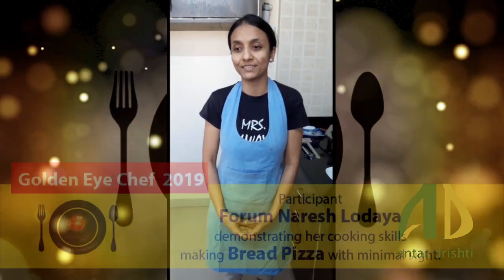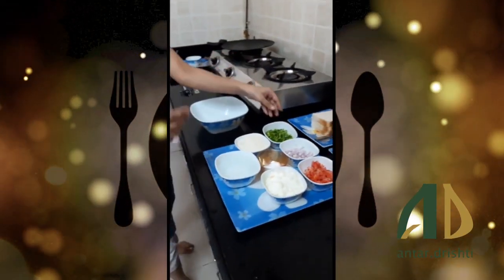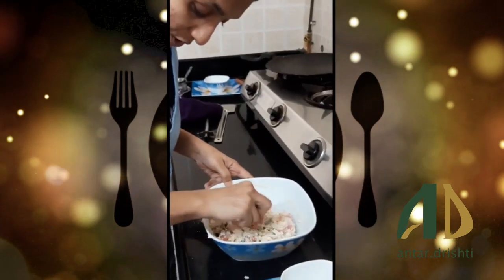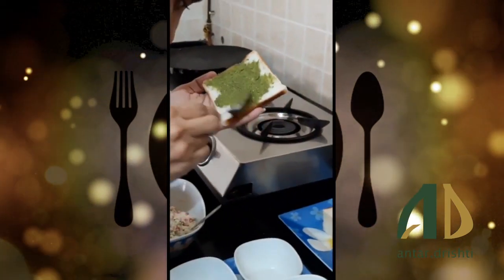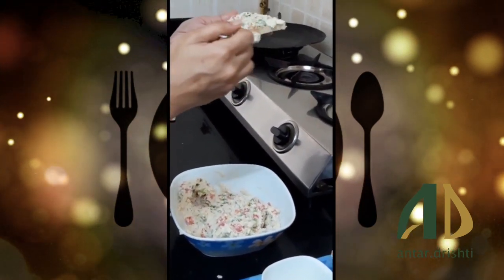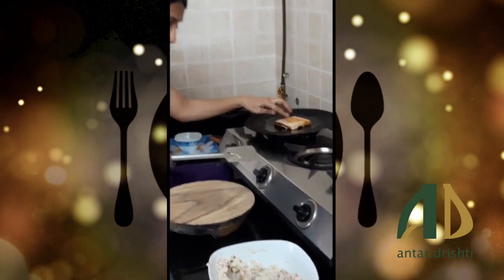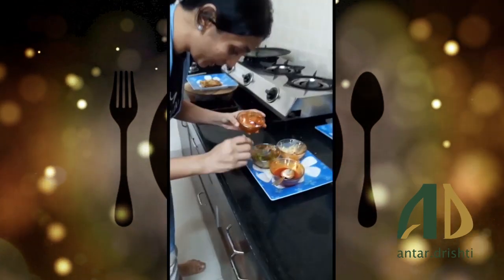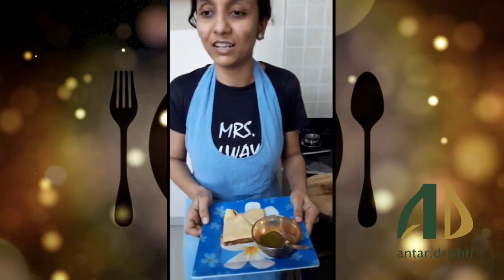Golden Eye Chef 2019 Participant, Forum Naresh Lodaya demonstrating her cooking skills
Golden Eye Chef 2019 Participant, Forum Naresh Lodaya demonstrating her cooking skills - making Bread Pizza with minimal sight.